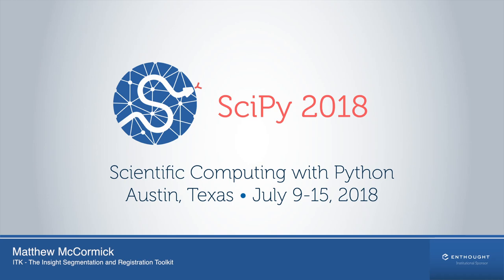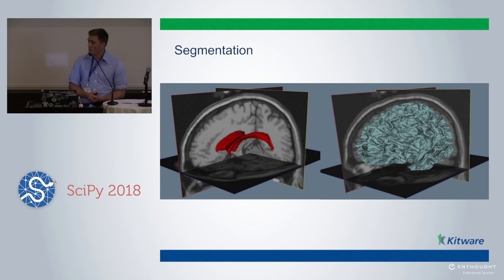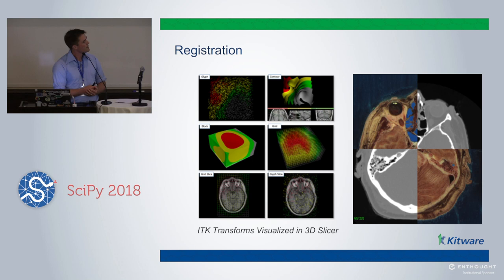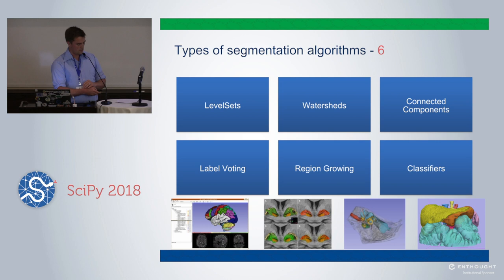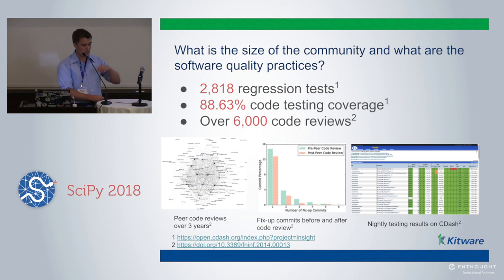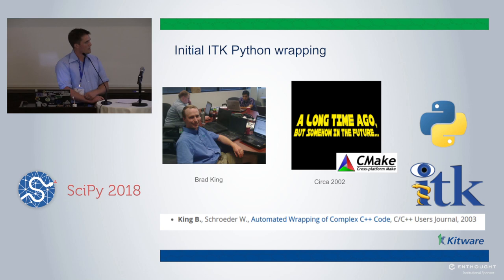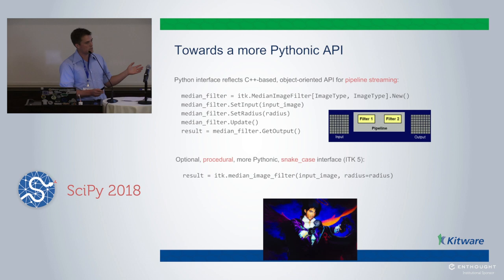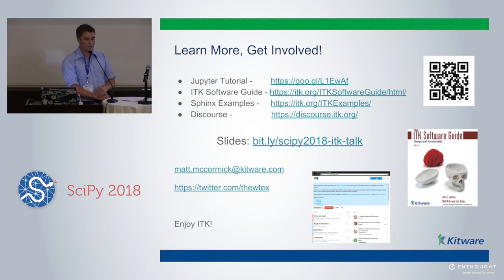ITK The Insight Segmentation and Registration Toolkit | SciPy 2018 | Matthew McCormick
The National Library of Medicine Insight Toolkit (ITK) is an open-source, cross-platform system for processing 2D, 3D, or N-D images. It provides imaging researchers with an extensive suite of leading-edge algorithms for registering, segmenting, analyzing, and quantifying images and related data structures. It is used in thousands of research and commercial applications, from major labs to individual innovators. We provide updates on exciting new developments in ITK's Python packaging, Python interface, and NumPy bridge.